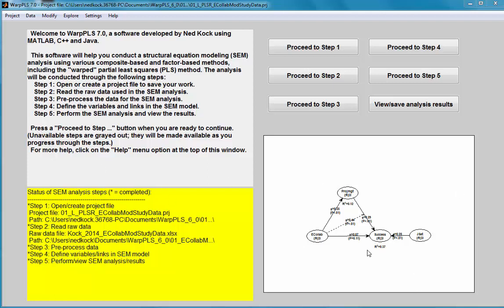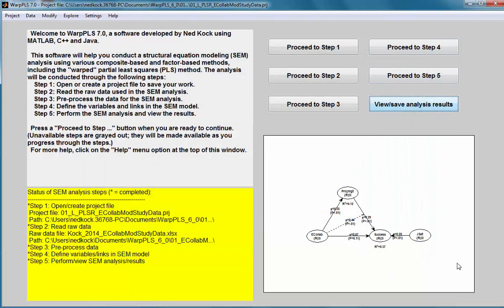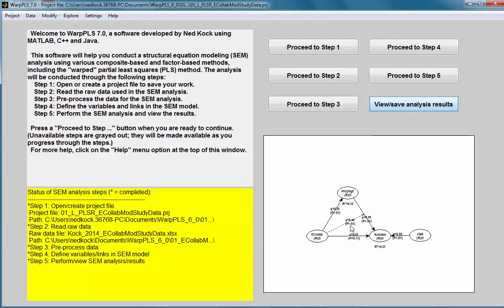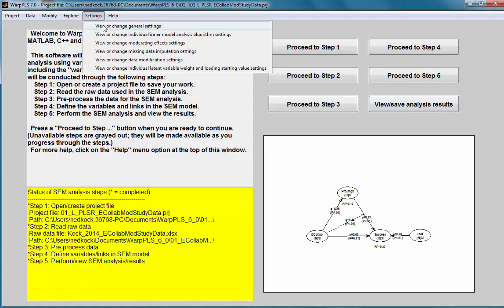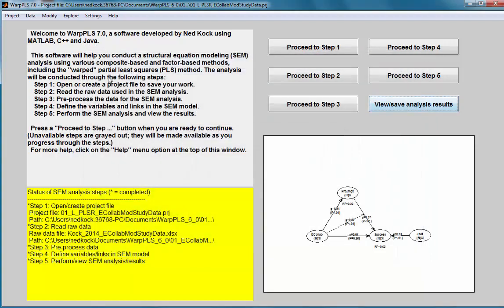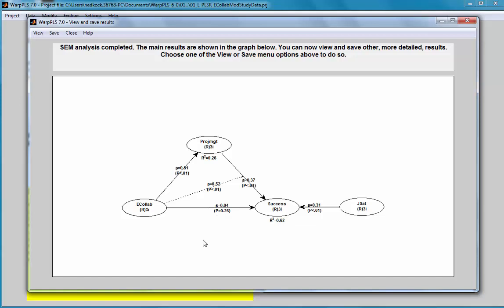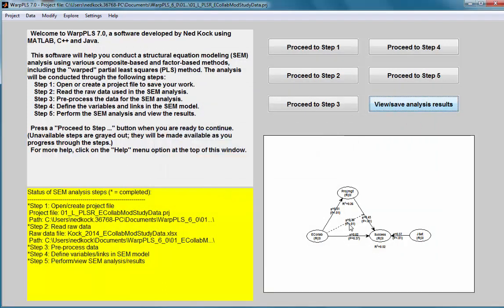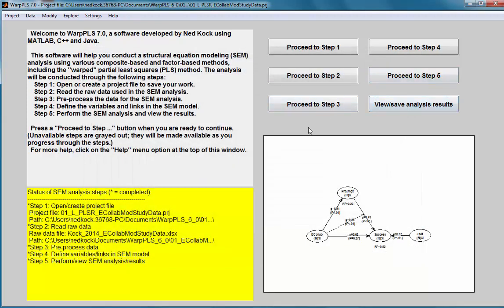View and change moderating effects settings in WarpPLS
Shows how to view and change moderating effects settings used in a structural equation modeling (SEM) analysis using the software WarpPLS.